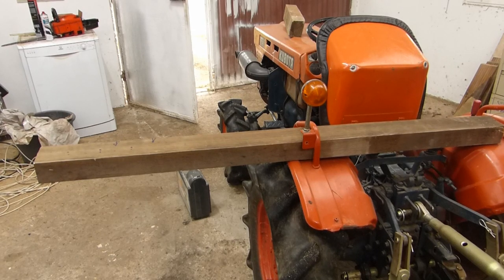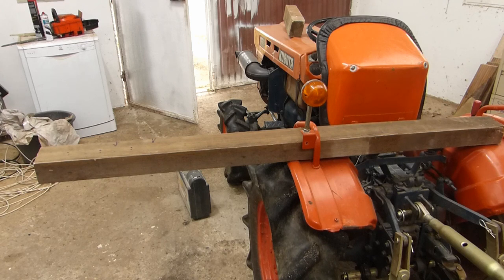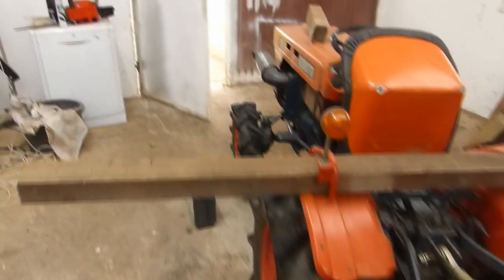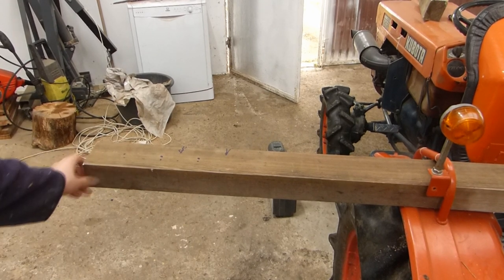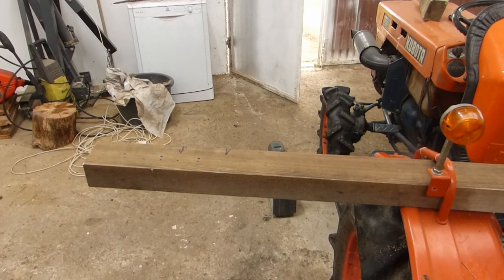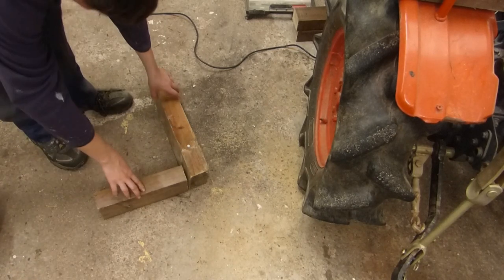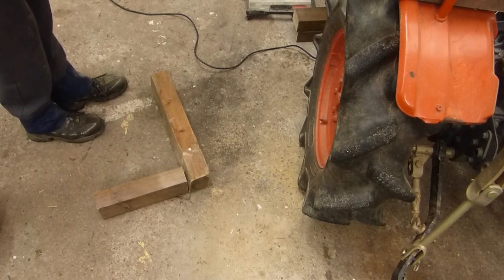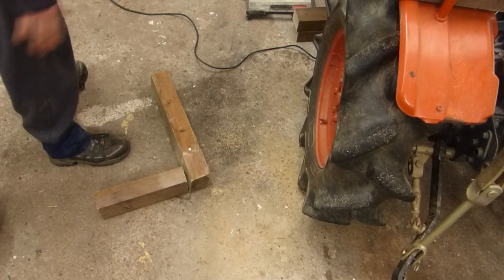Cleaning up the Wood Shed Part 1: Using the Kubota B7001 Tractor as a Workmate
Another DIY project, need space to put the eucalyptus wood away, so first have to tidy up the woodshed. Making some brackets to tidy wood away.
The Kubota B7001 has endless uses.